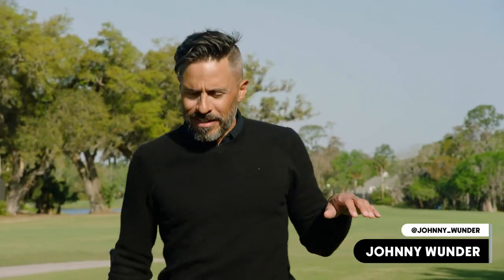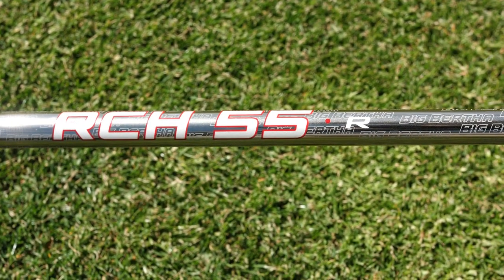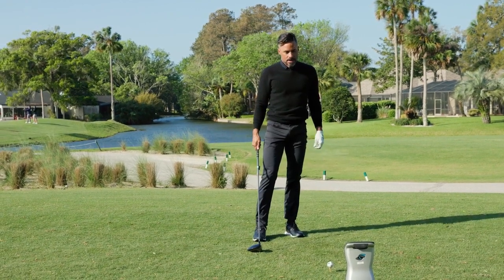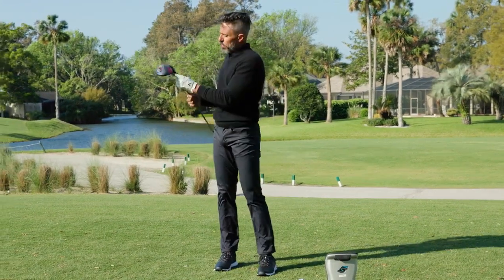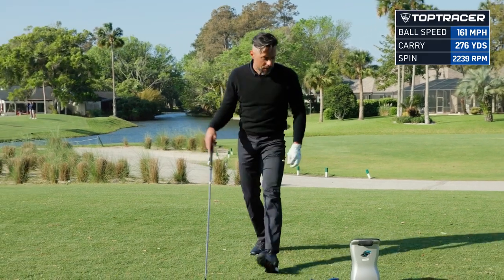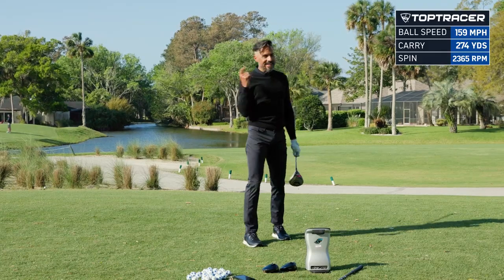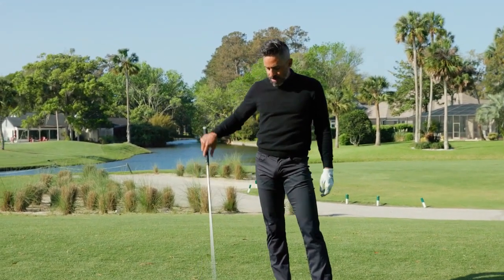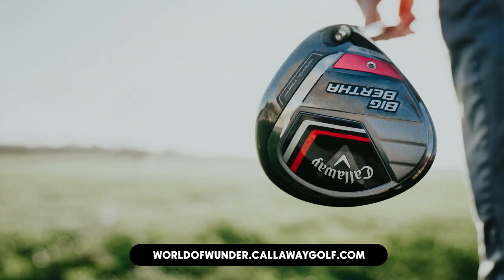Johnny Wunder Hits the New Big Bertha Driver for the First Time \\ World of Wunder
The new Big Bertha Driver is here. Designed for players who want to reduce their slice for straight distance and an easy launch. From the generous profile to the high-strength XL face, these drivers are built for more confidence and for players to find more fairways.

Johnny Wunder takes a deep dive and gives his feedback.